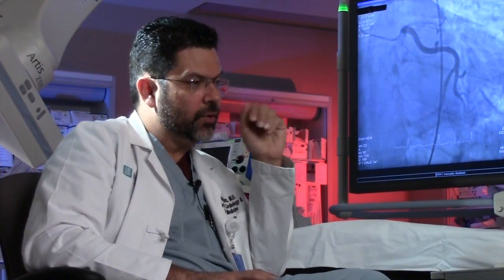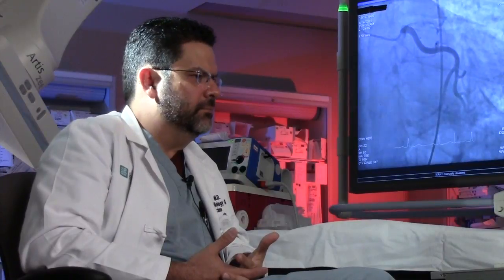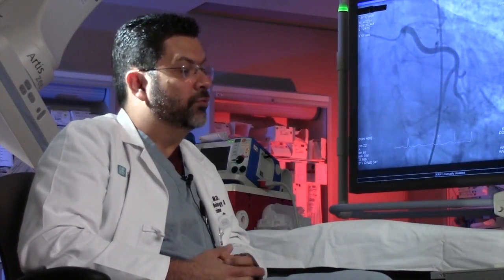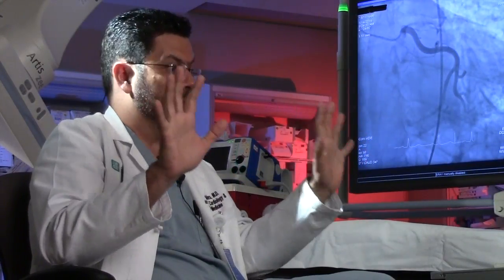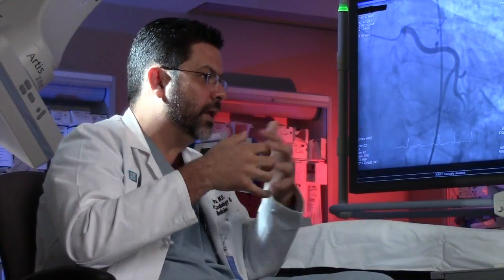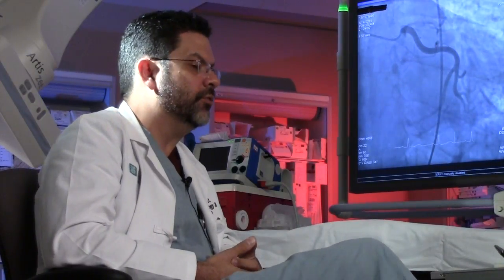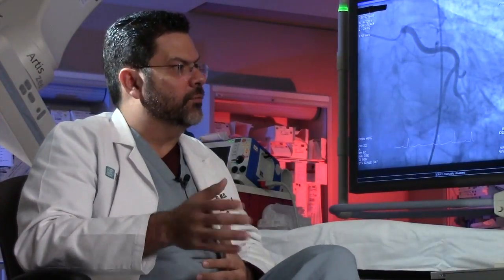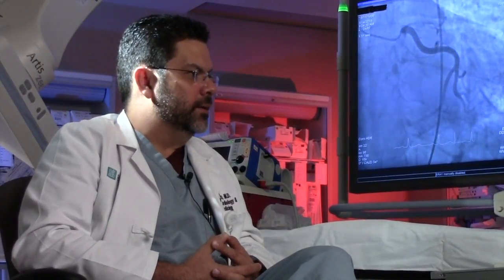5 Lab Values